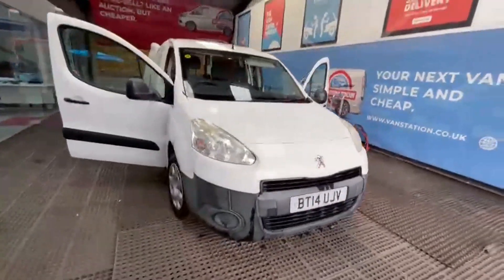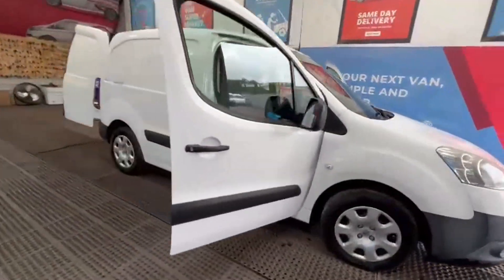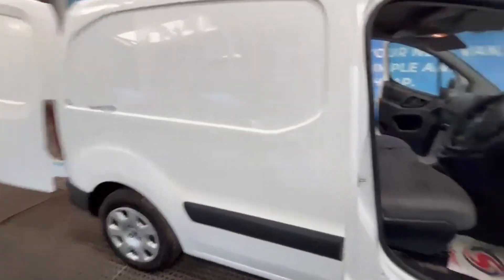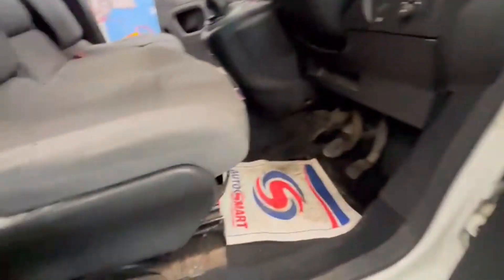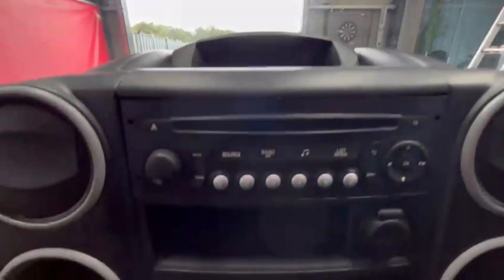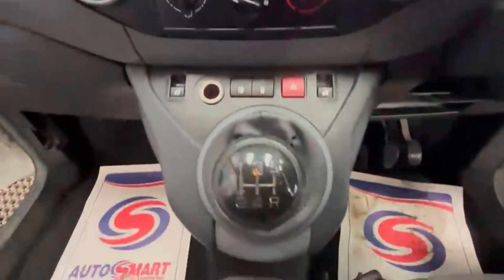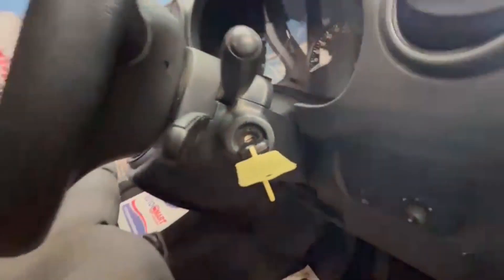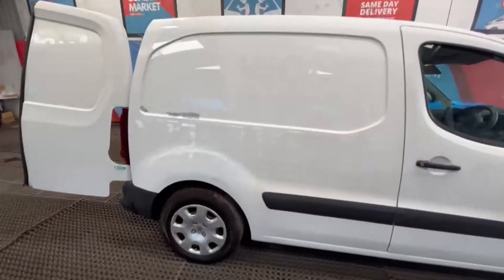BT14UJV - 2014 Peugeot Partner Berlingo 1.6HDi 75 Professional L1 long mot excellent runner bargain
Model: 2014 PEUGEOT PARTNER BERLINGO 1.6HDI 75 PROFESSIONAL L1 LONG MOT
Body: White - Panel Van
Mileage: 161751
MOT: 7th February 2025
Engine: 1560cc DV6ETED
Transmission: 5 Speed Manual - FWD
Mechanical Summary: 🟢 Starts perfect. Runs perfect. Gearbox, drivetrain, transmission perfect. Pulls in every gear. This starts and drives brilliantly no warning lights on the Dash, very well maintained vehicle.
Features: 1 Former Keeper, Part Service History, A/C, Electric Windows
EU Status: Euro 5
HPI: Clear